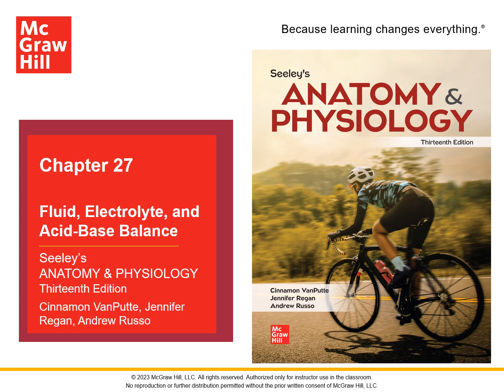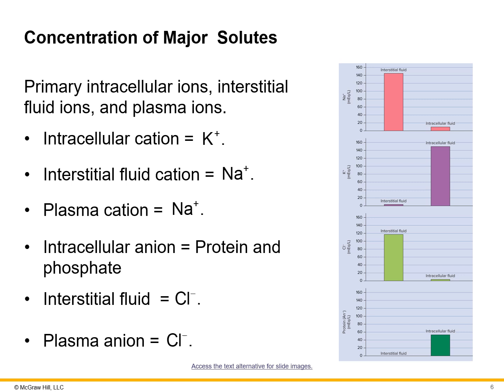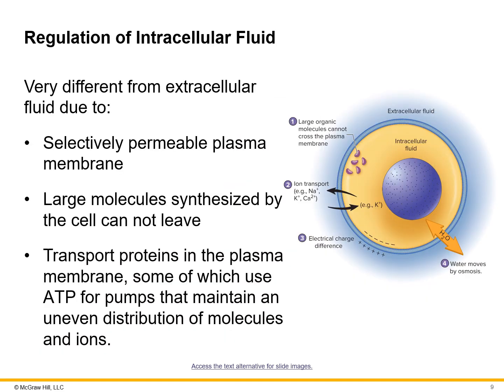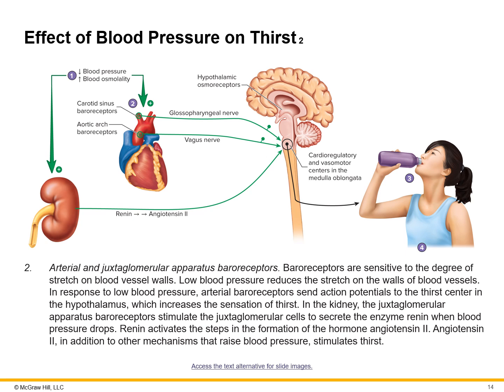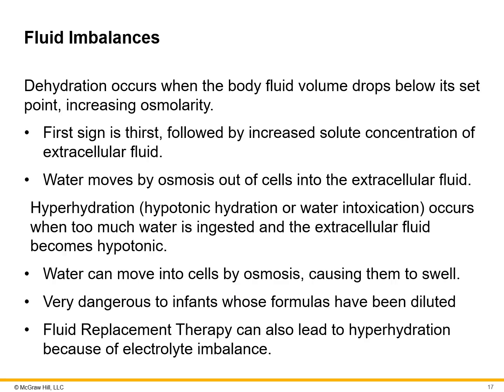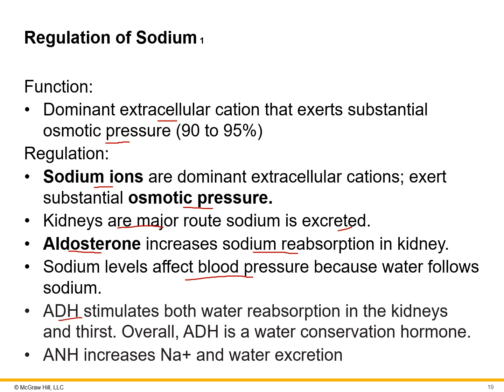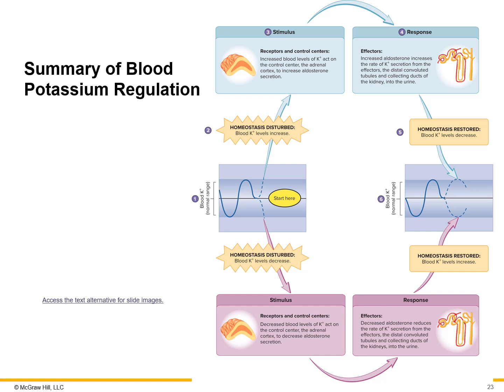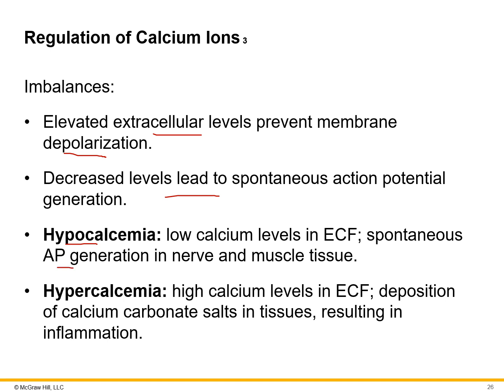Ch 27 recording 1